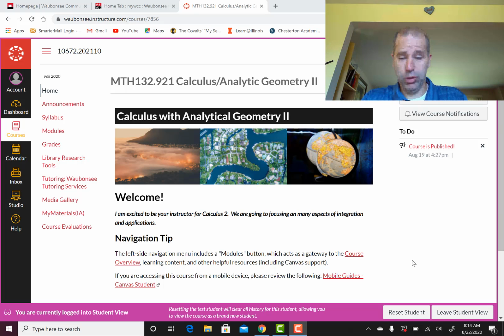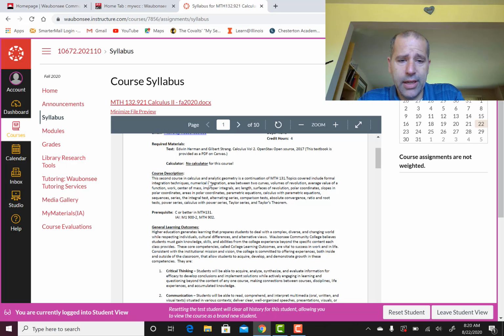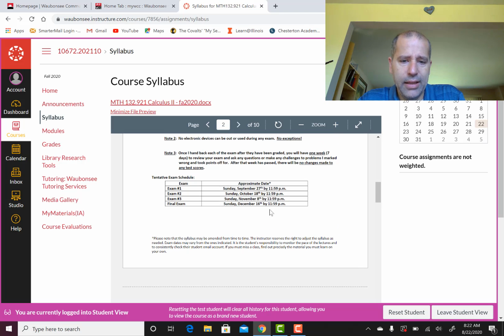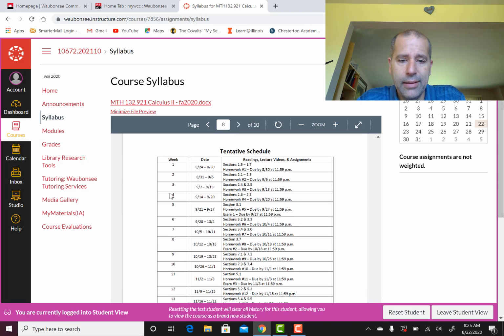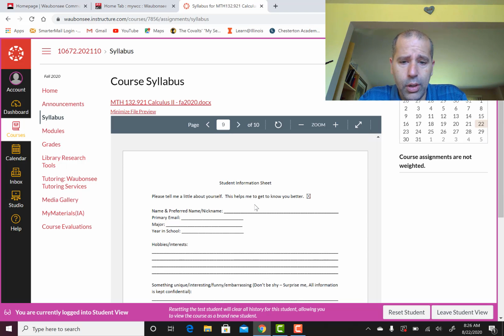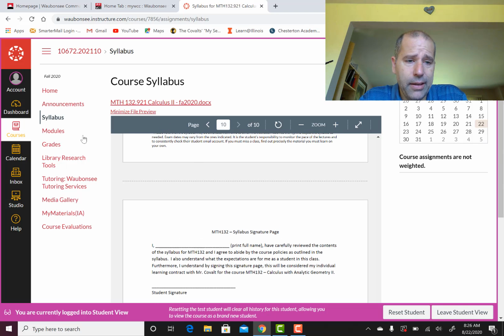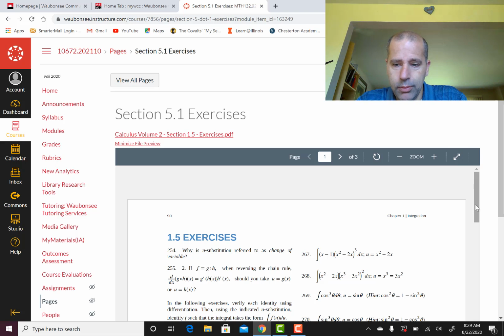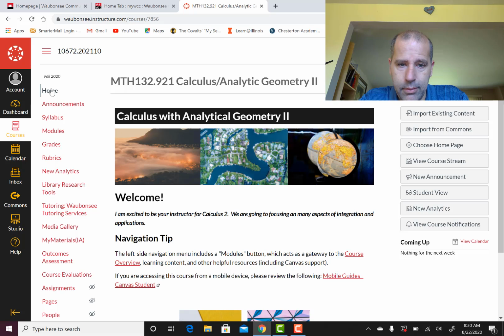Calculus 2 Welcome and Orientation Video